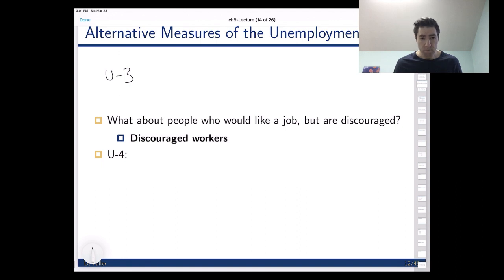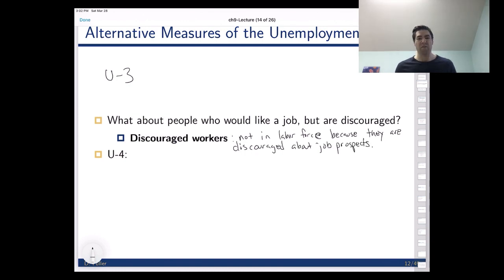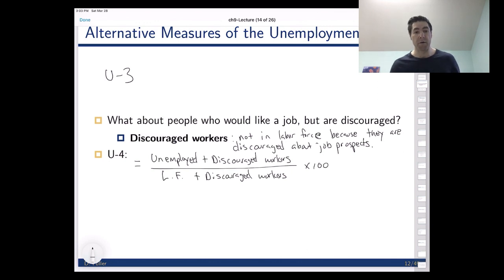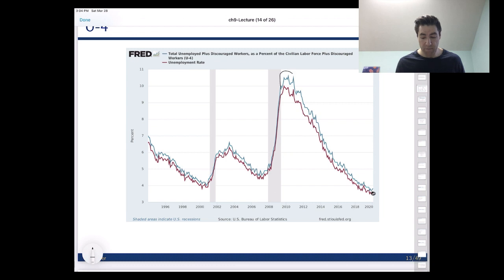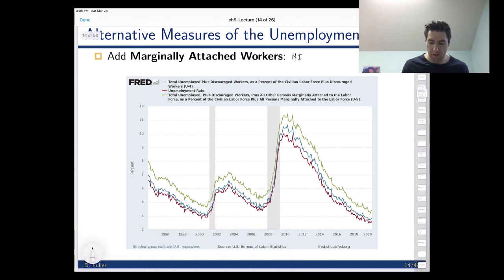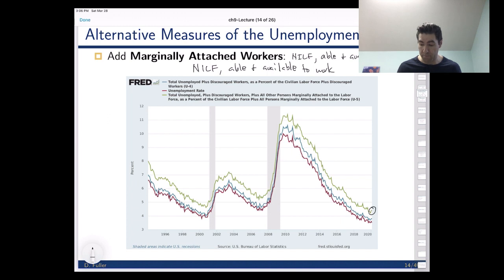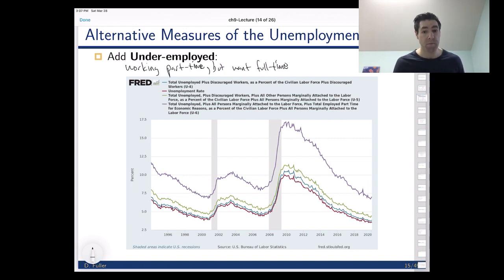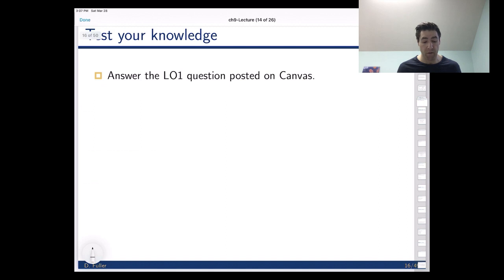Econ 201-Ch9 LO 1-Pt. 3